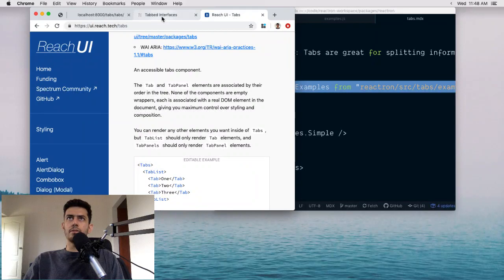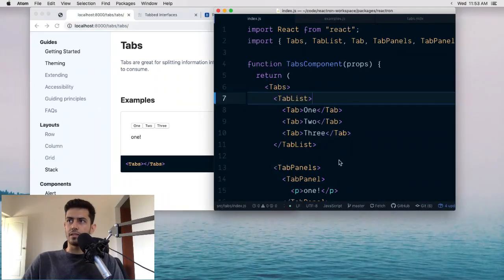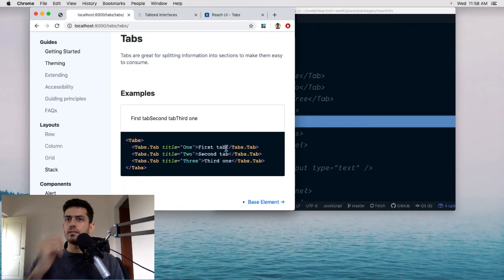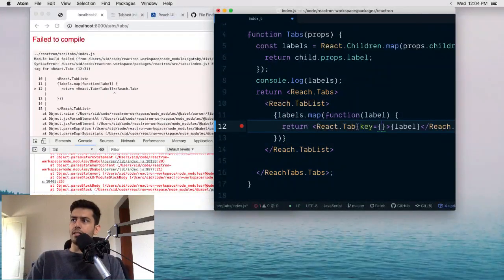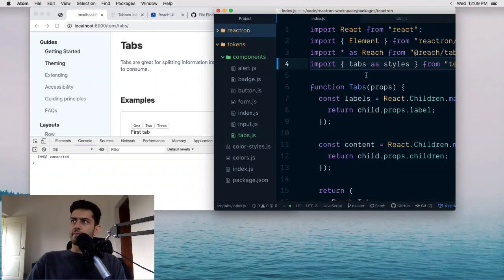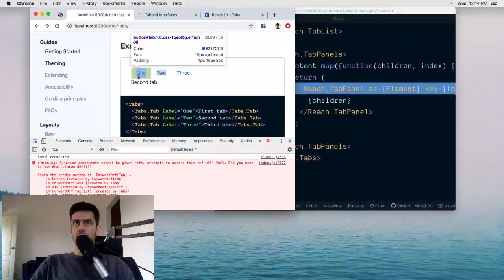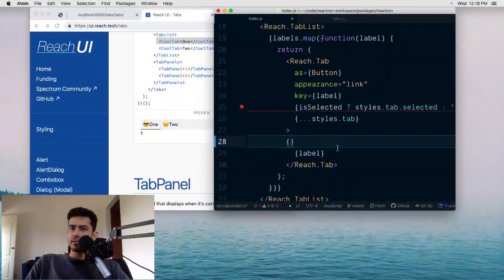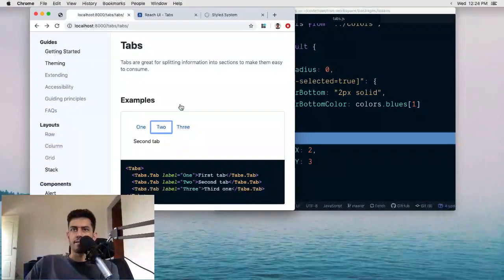Building a component library - Day 8 (Tabs)